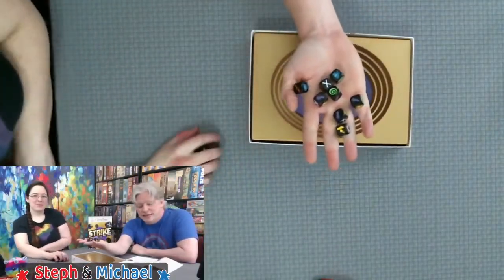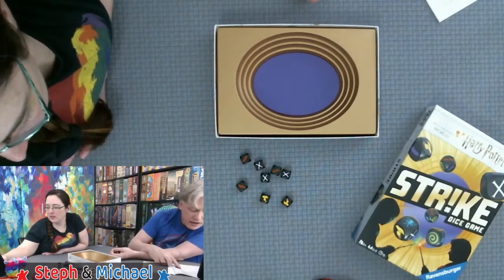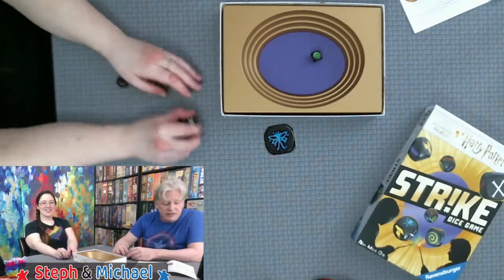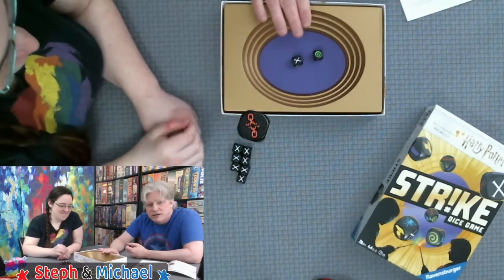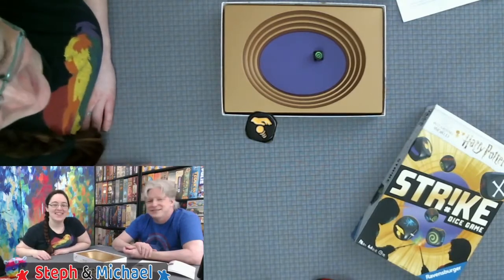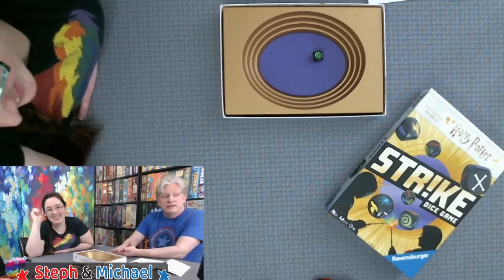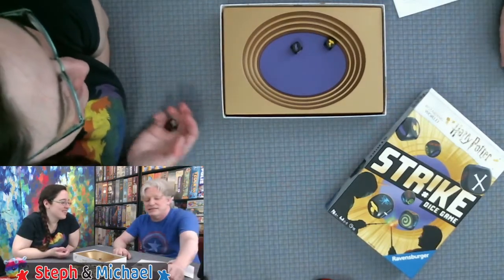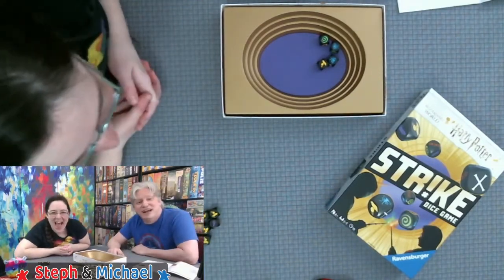All the Games with Steph: Harry Potter Strike -Ravensburger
Steph and Michael teach and playthrough Harry Potter Strike